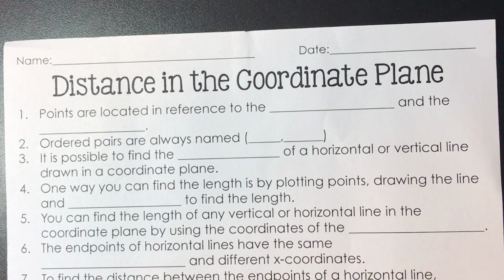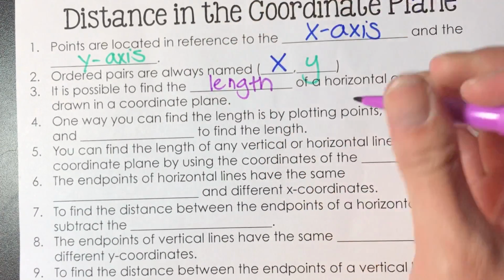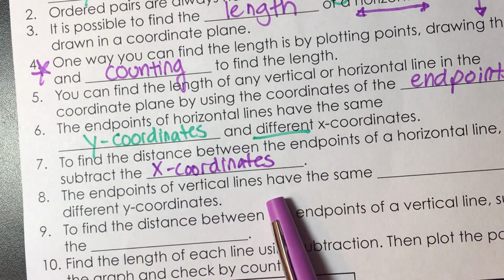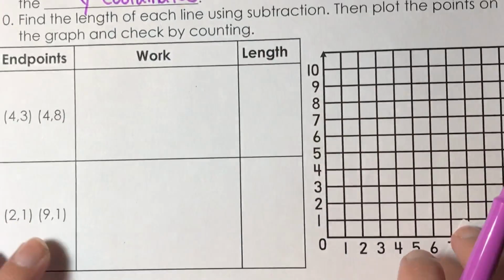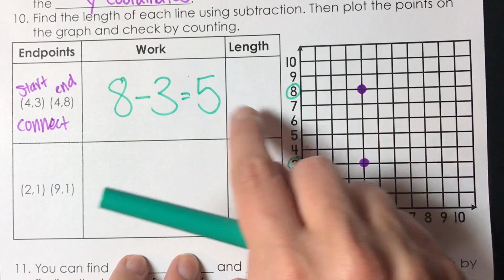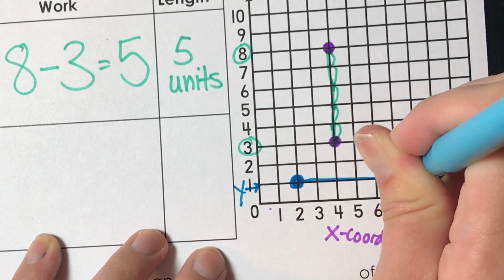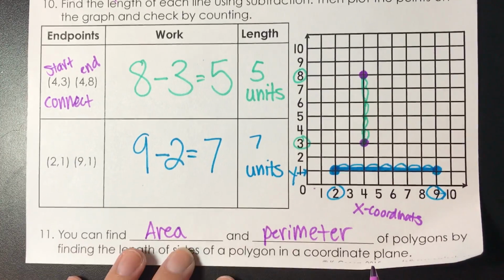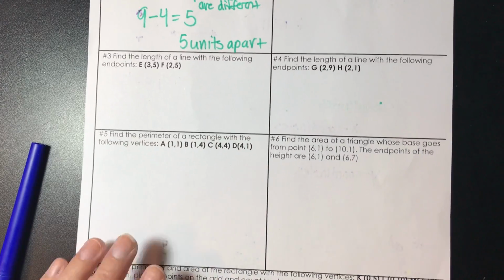Distance in the Coordinate Plane Flipped Madera